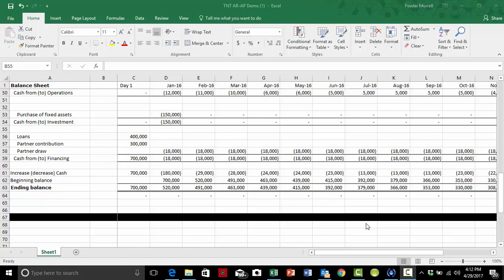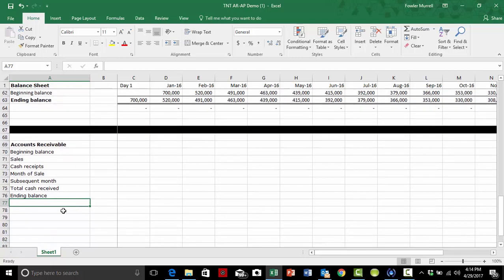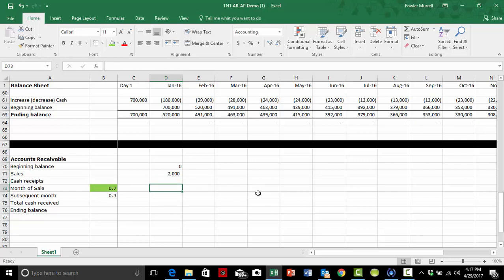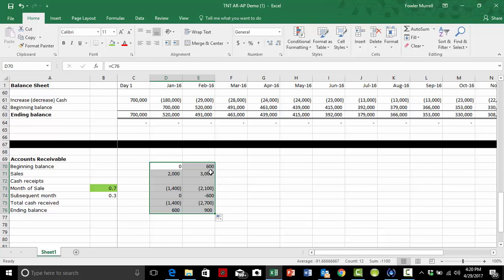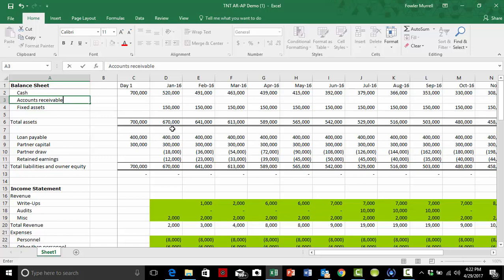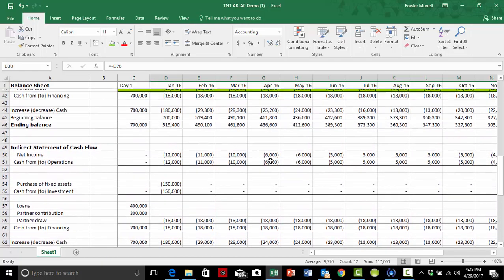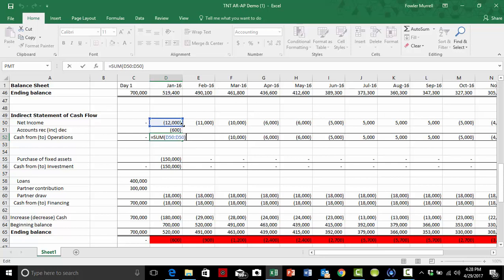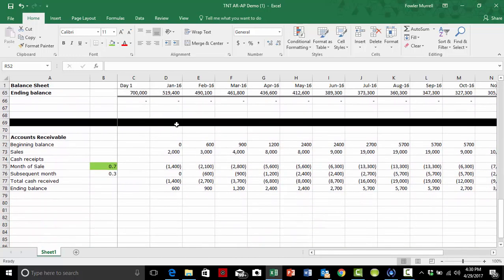ACC 348 TNT Adding AR